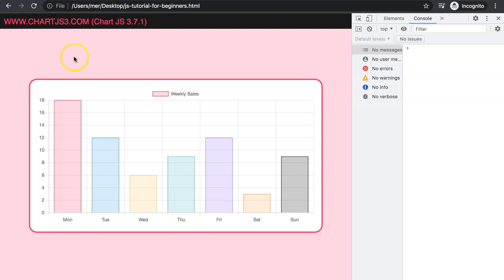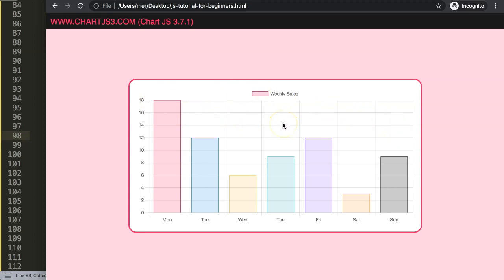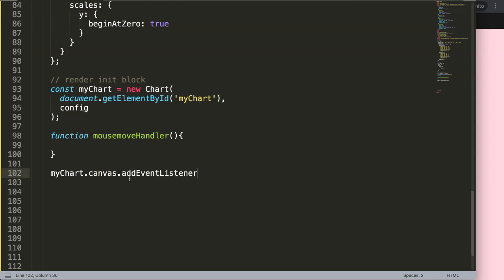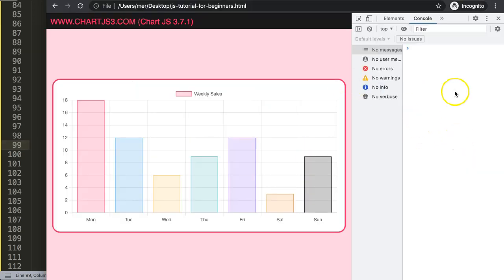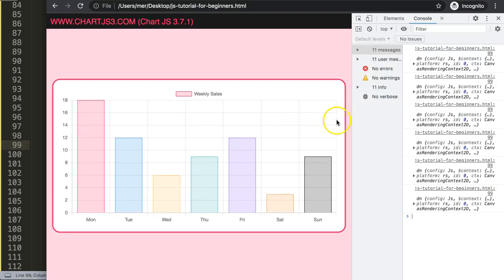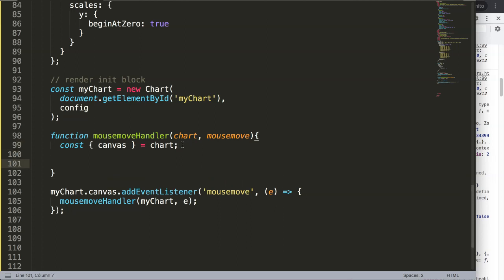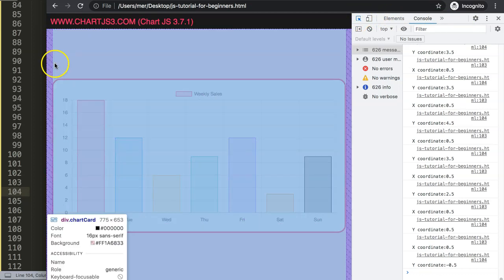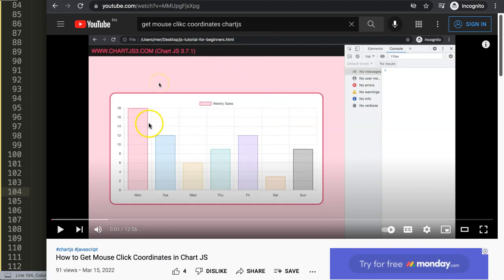How to Get Mouse Onhover MouseMove Coordinates in Chart JS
In this video we will explore how to get mouse onhover mousemove coordinates in chart js. Getting the cursor coordinates on mousemove as a stand alone might not be useful. However, once you understand this you could connect many functionalities together.

To do this we first need to make sure the canvas triggers a function the moment we have a cursor movement. Once we did that we need to get the coordinates

▬ Materials/References  ▬▬▬▬▬▬▬▬▬▬

Chart JS Dashboard Series:
👍 Most Liked Video Series:

▬ About Us  ▬▬▬▬▬▬▬▬▬▬▬▬